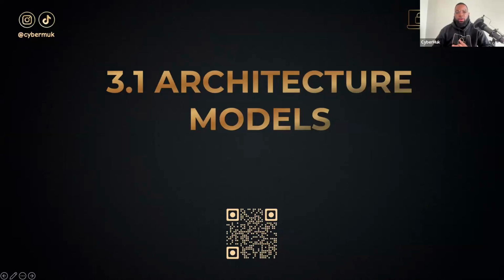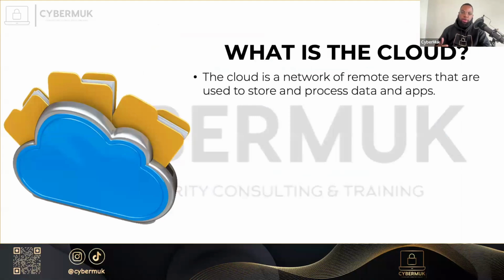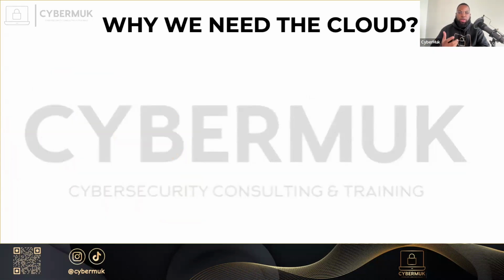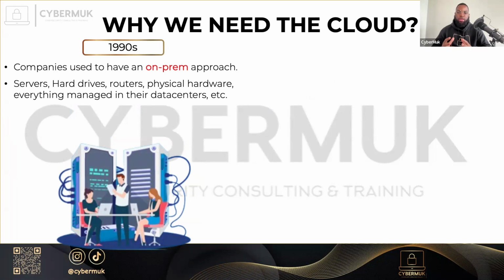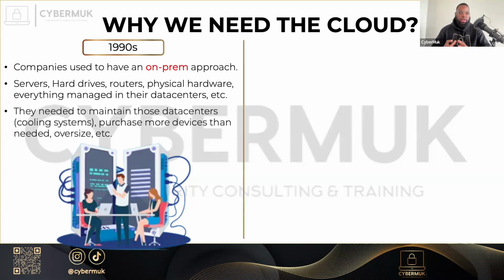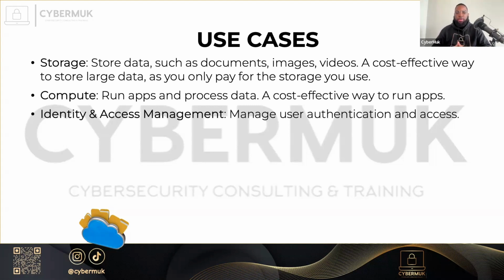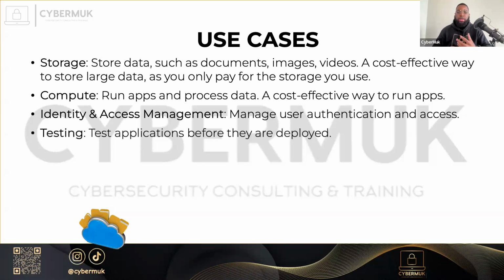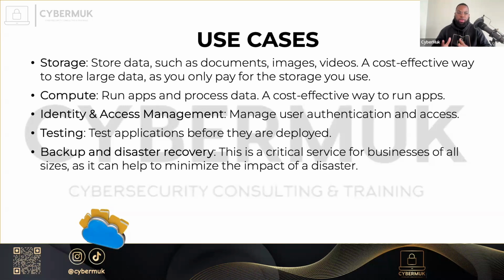3.1 - What is the Cloud? (CompTIA Security+ SY0-701)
Understand the fundamentals of cloud computing. This video explains what the cloud is and the benefits and challenges of using cloud services.